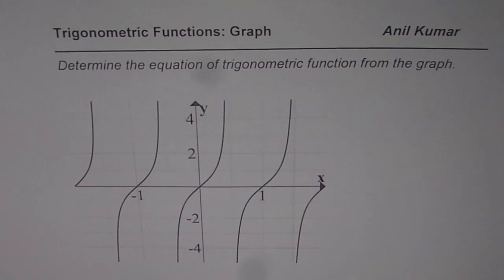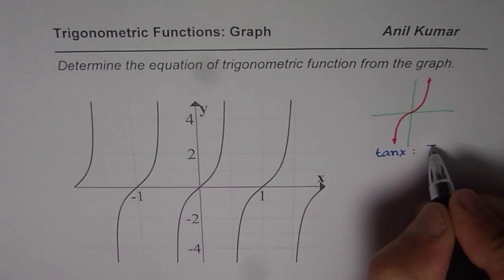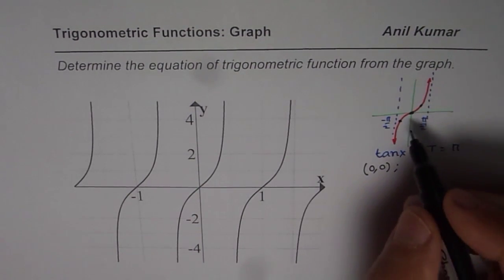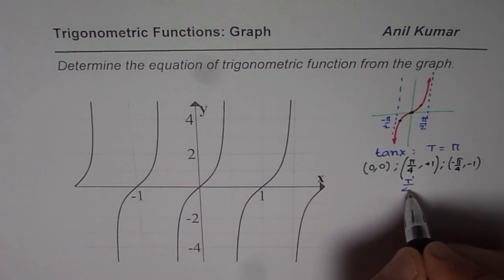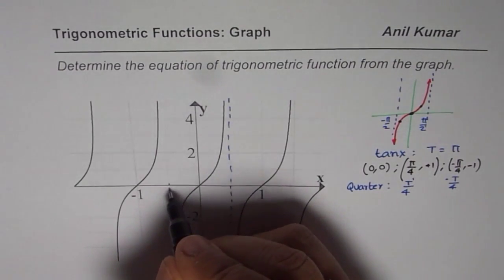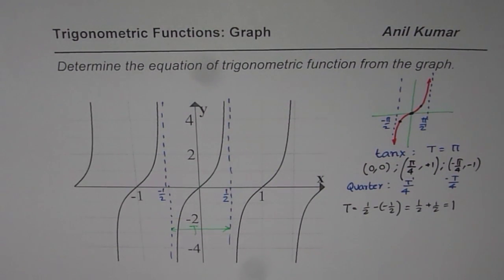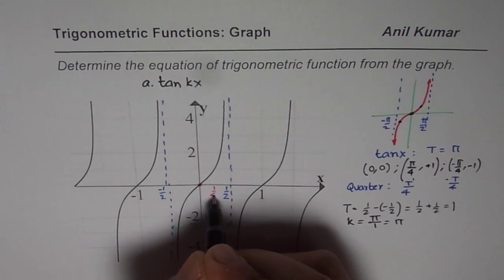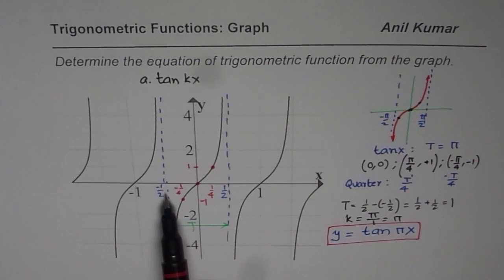Write Equation From Graph of Tan Trigonometric Function